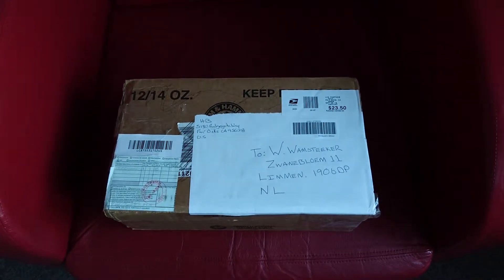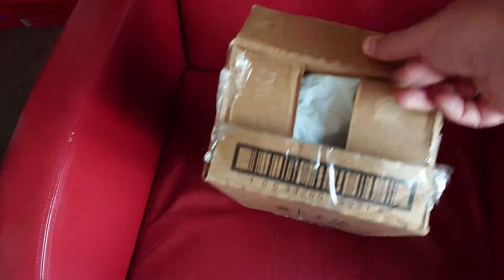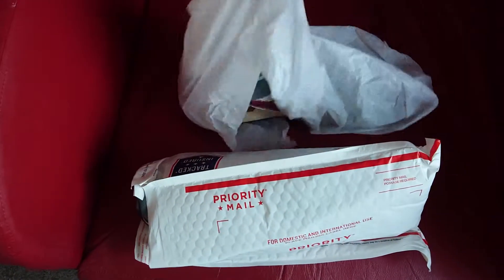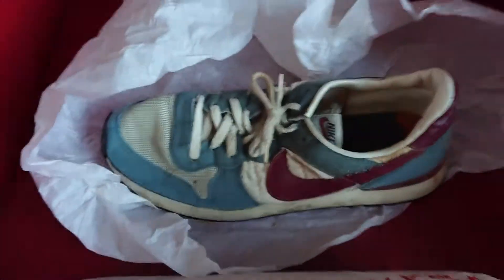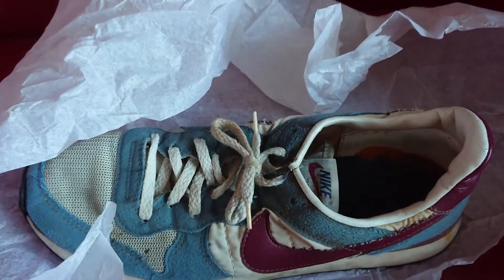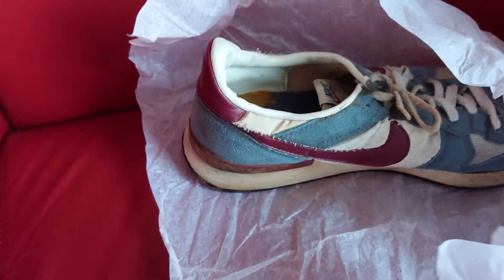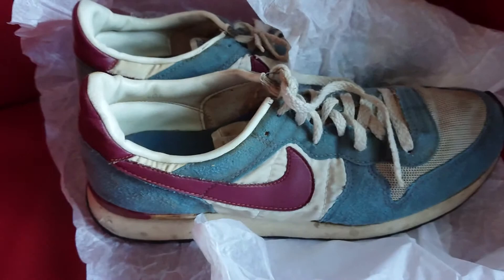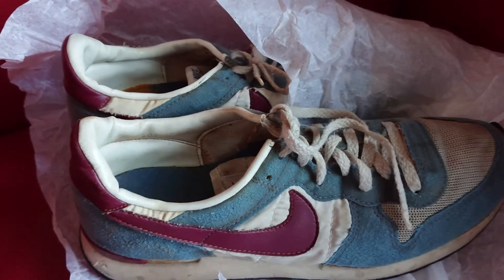Unboxing Unpacking Vintage NIKE Air Terra Trainer OG 1984 1985